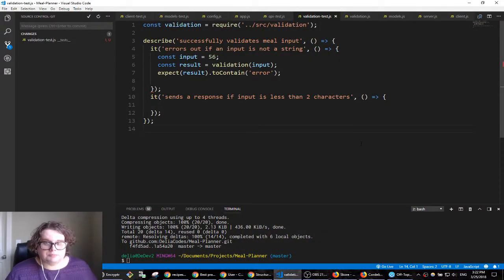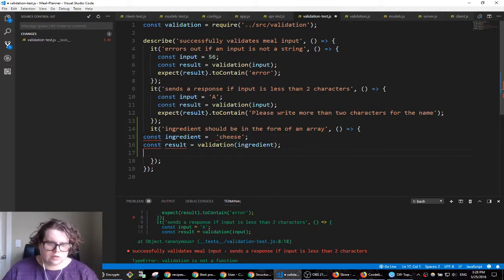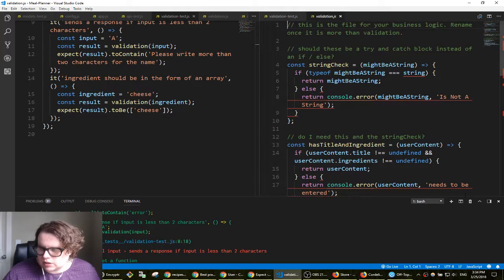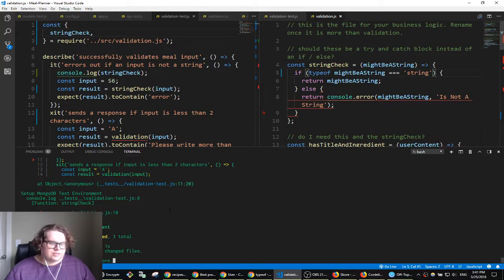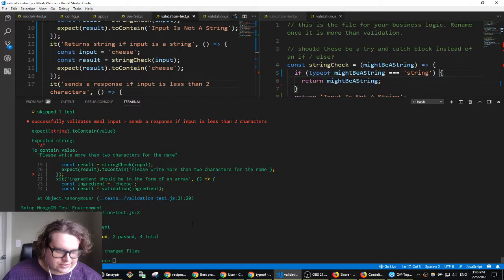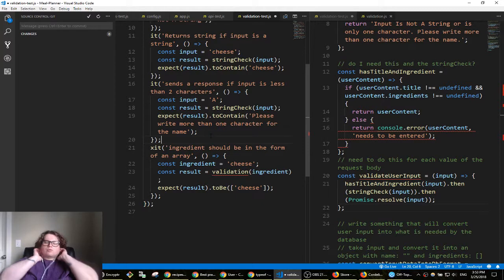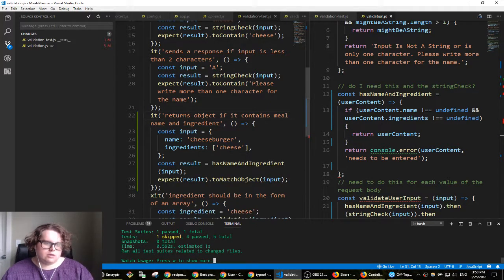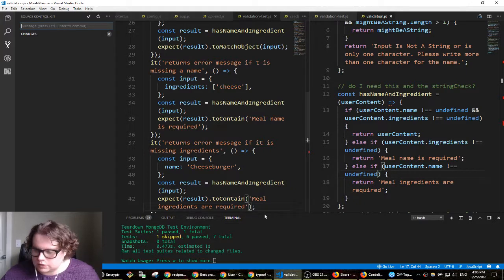Delia Codes Live Stream